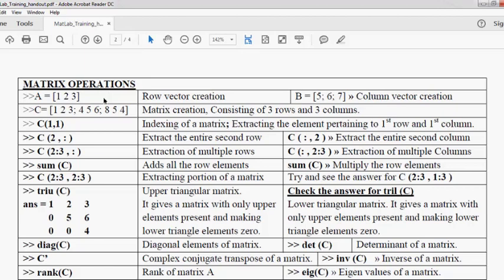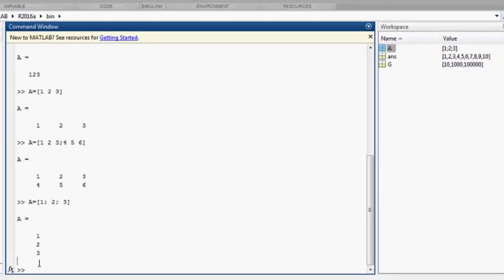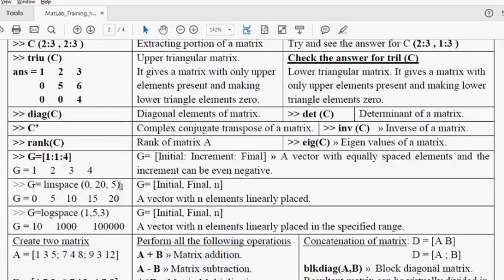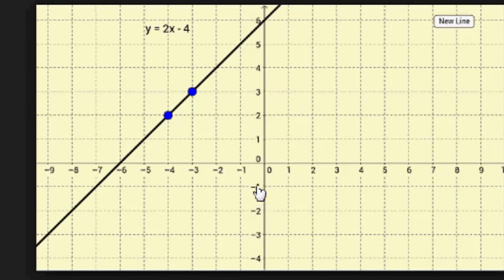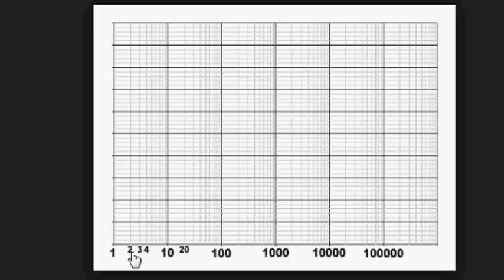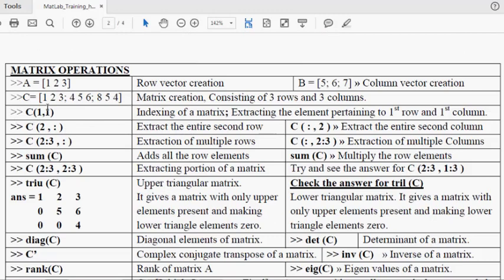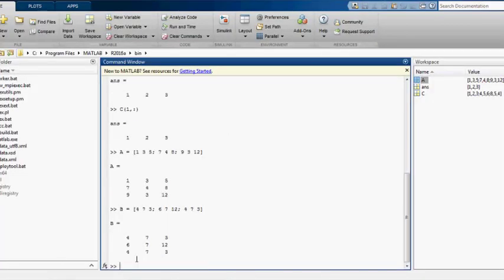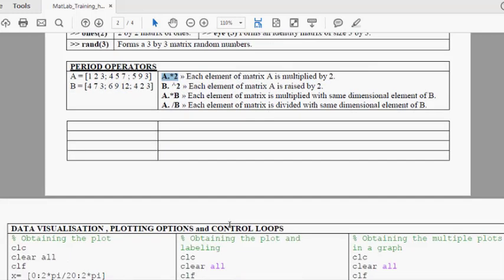6 Matrix operation using MATLAB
In this video Matrix Operations using MATLAB is covered. During this process the need for semilog graph over linear graph for certain cases is also covered.